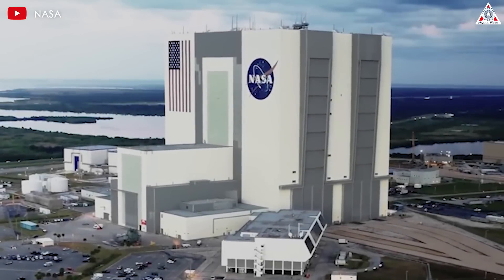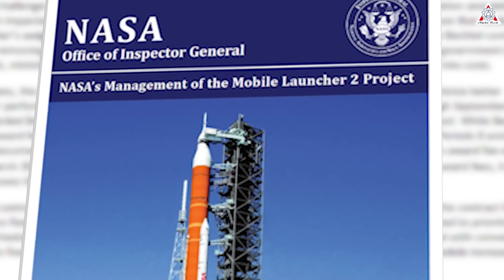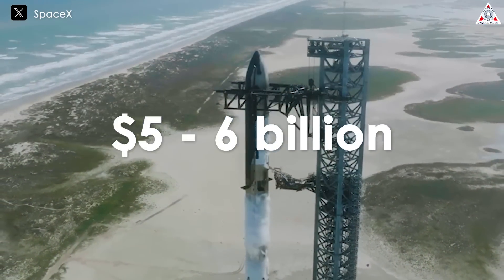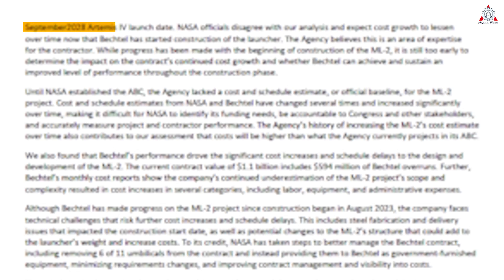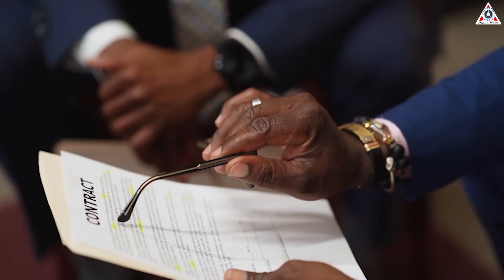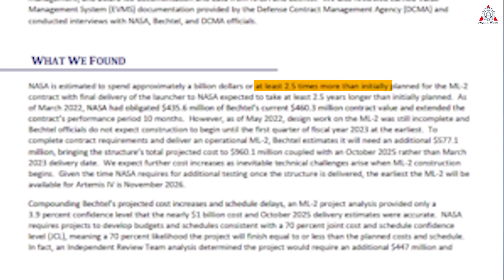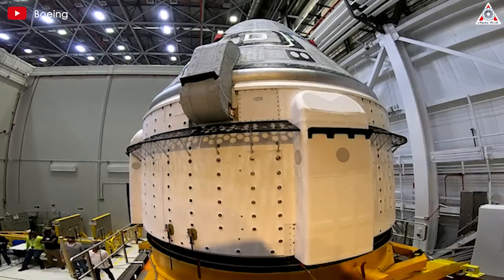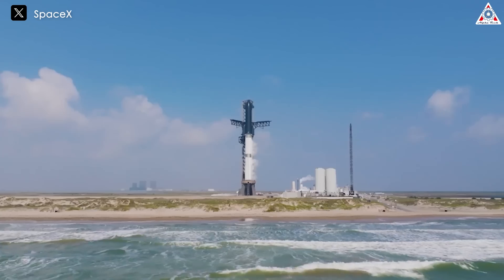Disaster! NASA's NEW Mobile Launch Tower Is A FAILURE...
0:00-0:28: Intro
0:29-5:22: High cost
5:23-7:01: Word of warning
7:02-9:20: Another shot
Sources of image & video:
NASA's efforts to return astronauts to the Moon's surface and build a space station orbiting the Moon have just become even more costly.
Recently, a report revealed that the estimated cost of NASA's launch tower has skyrocketed to nearly $3 billion. This new figure is even close to the entire cost of developing the Starship program up to this point!
So, why did the costs increase to such an insane amount? And how did Elon Musk react?
Let’s find out on today’s episode of Alpha Tech:
Nasa's massive Space Launch System (SLS), a rocket designed to send the Orion spacecraft to the Moon, will need an entirely separate launch tower, called Mobile Launcher 2, starting with Artemis IV.
This is because that mission is designed to kick off the construction of NASA's Lunar Gateway space station, an outpost in lunar orbit, no earlier than September 2028. The additional launch mass means NASA will need an even more powerful variant of its already enormous SLS—and a stronger launch platform.
Building this tower won’t be cheap; NASA estimates it will cost up to $1.8 billion and will be completed by September 2027. Now, according to a new harsh report from NASA's Office of Inspector General (OIG), this tower could end up being much more expensive than initially expected. The office predicts that the 'total cost could reach $2.7 billion'—a bewildering figure that could significantly undermine NASA's ongoing efforts to establish a more permanent presence on and around the Moon.